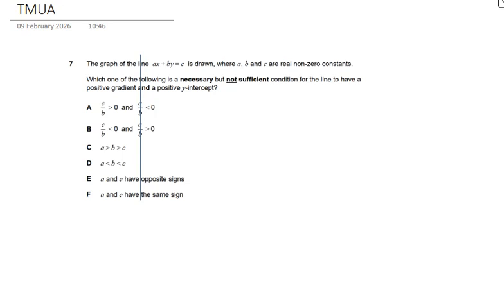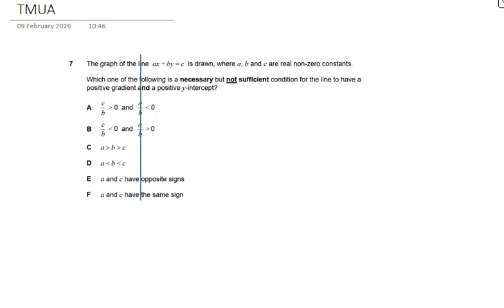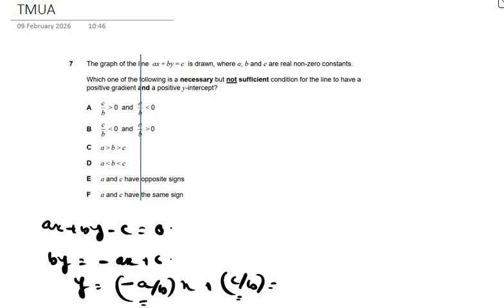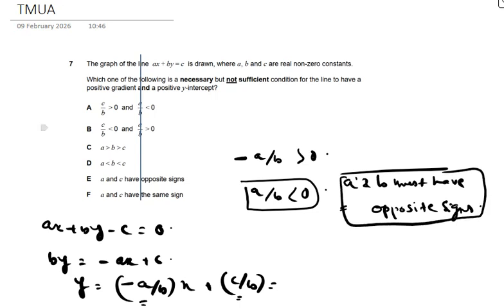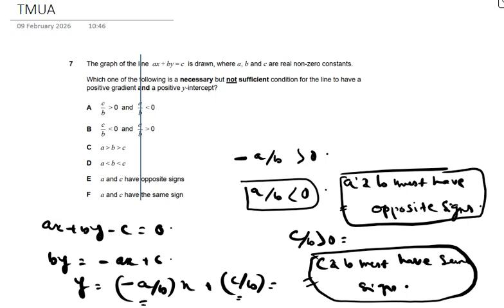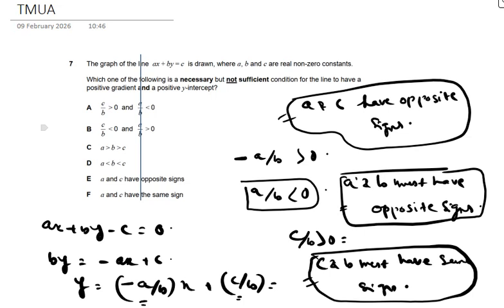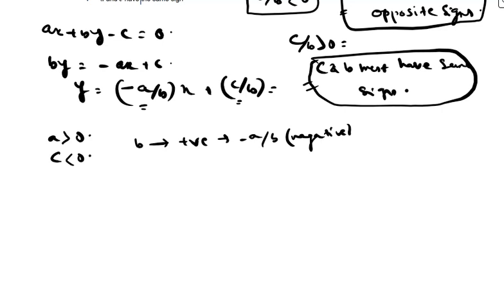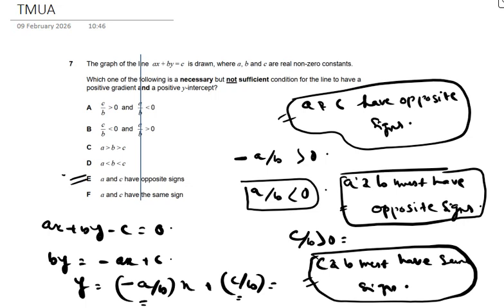TMUA 2026 Complete Preparation Strategy | How to Crack TMUA with High Score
Are you preparing for the TMUA (Test of Mathematics for University Admission) 2026 and aiming for a top score? This video provides a complete and structured preparation strategy to help you master mathematical reasoning, improve accuracy, and boost your overall performance in the TMUA exam. Whether you are just beginning your preparation or looking to refine your approach, this session will guide you step by step toward success.

The TMUA exam is designed to test your logical thinking, analytical skills, and problem-solving ability — not just formula memorization. Many students struggle because they focus only on solving questions without understanding the underlying concepts and exam strategy. In this detailed guide, we explain how to build strong fundamentals and apply smart techniques to maximize your score.

📘 What You Will Learn in This Video:

• Complete overview of TMUA Paper 1 (Applications of Mathematical Knowledge)
• Clear explanation of TMUA Paper 2 (Mathematical Reasoning)
• How to approach multiple-choice questions strategically
• Techniques to improve speed and reduce calculation errors
• Time management strategy for the actual exam
• How to practice mock tests effectively
• Weekly and monthly study plan for TMUA 2026

🎯 Why Proper Strategy Matters

Scoring high in TMUA requires more than just hard work — it requires smart preparation. This video focuses on:

✔ Concept clarity in algebra, functions, calculus, and number systems
✔ Logical reasoning and argument analysis
✔ Step-by-step structured problem solving
✔ Building exam confidence
✔ Identifying high-weightage topics

⏳ Time Management & Accuracy Tips

Many students lose marks due to poor time management. Learn how to:

• Allocate the right time per question
• Use the skip-and-return method
• Balance speed with accuracy
• Avoid negative marking mistakes
• Improve performance under pressure

📊 How to Practice Effectively

Practice is key to success in TMUA. In this session, we explain how to:

• Use past year papers correctly
• Maintain an error analysis notebook
• Track your weekly improvement
• Strengthen weak areas systematically
• Build consistency in preparation

• Students preparing for TMUA 2026
• Aspirants applying to top universities
• Mathematics and statistics students
• Anyone looking to improve mathematical reasoning skills

With the right guidance, disciplined study plan, and regular practice, cracking TMUA becomes achievable. Stay consistent, focus on concepts, and keep analyzing your mistakes.